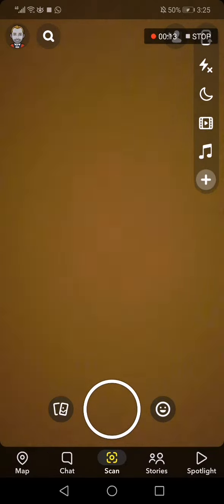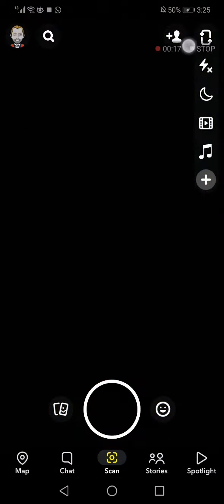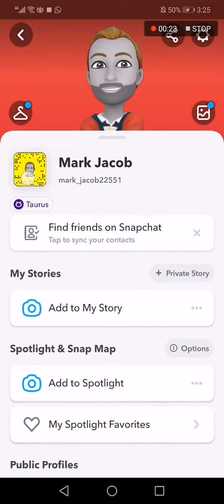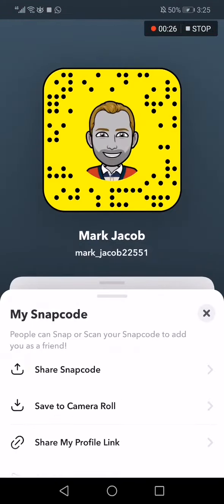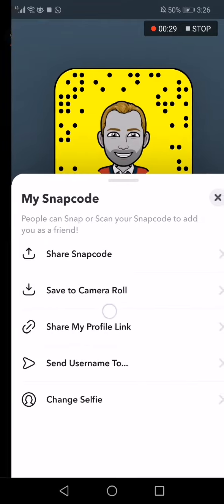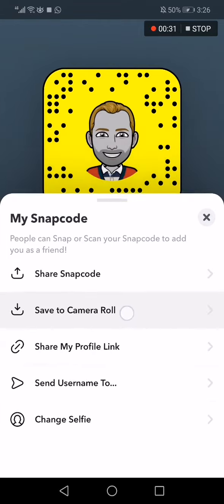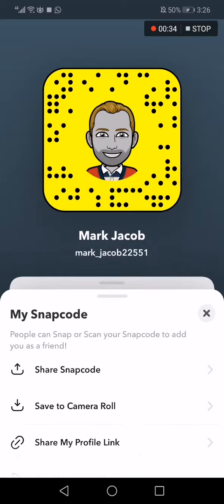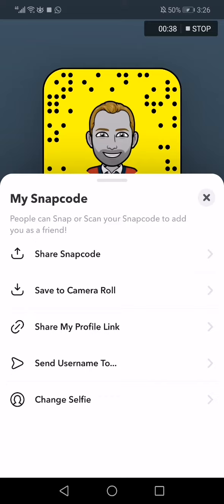How To Save Your Snap Code To Camera Roll On Snapchat Mobile App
My idols on YouTube:
Mike Vestil
Ali Abdaal
biaheza
Kevin David
Incognito Money
Sara Finance
Everyday Money
Channel Makers
Vidiq
SuperHumans Life